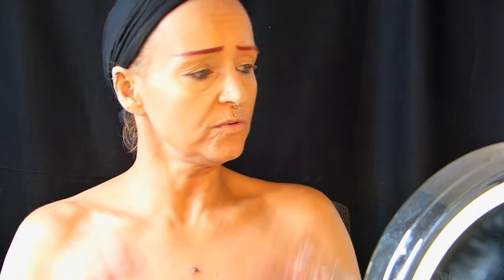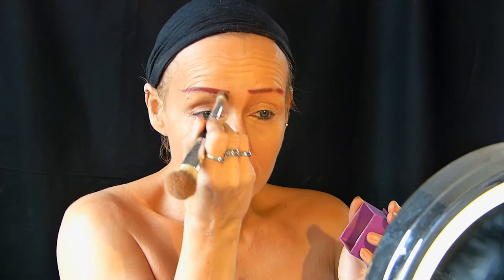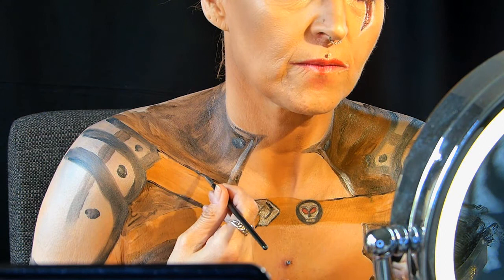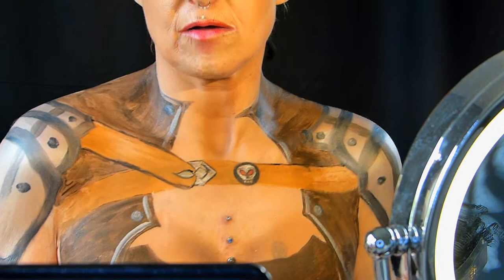NsomniaksDream MYTHS CONTEST Katarina League of Legends Make-Up Tutorial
As you all know, me, as being disabled it's not easy to get anywhere with my makeup but I hope that I do have the talent and skills to ones get into a contest also to see if I really càn do makeup well and feel confident to keep doing what I love so much !
I wanted to do a League of Legends Look for a wile now and now that I see that the incredible NsomniakDreams is doing a contest and I see Katarina also as a Myth I hope this video will be approved to enter the contest ! I would be so over the Moon !